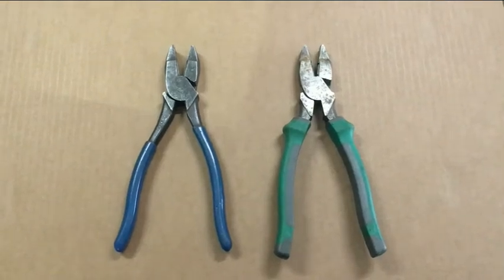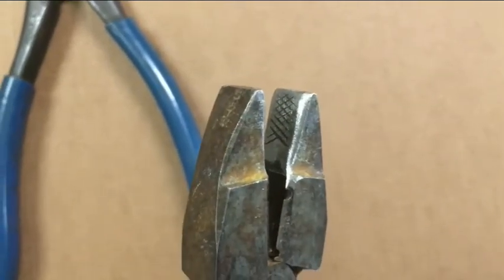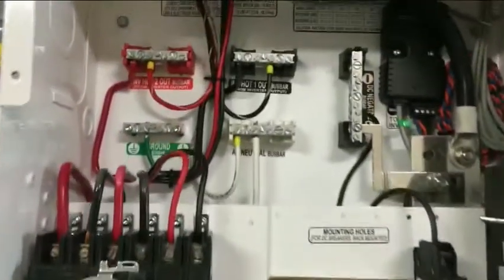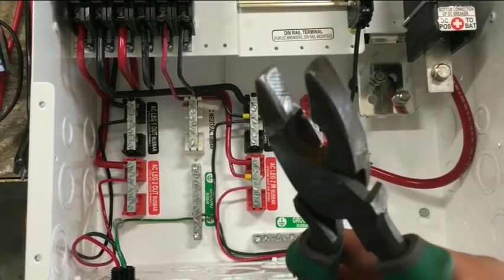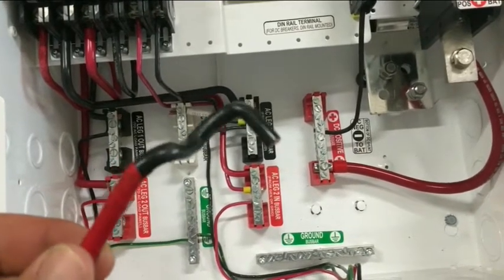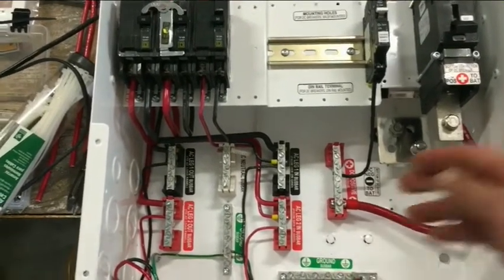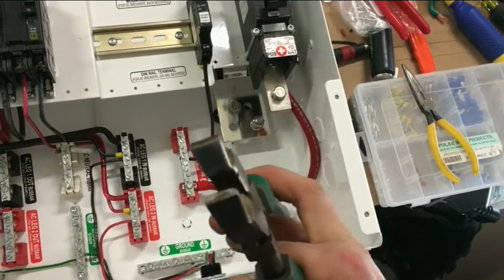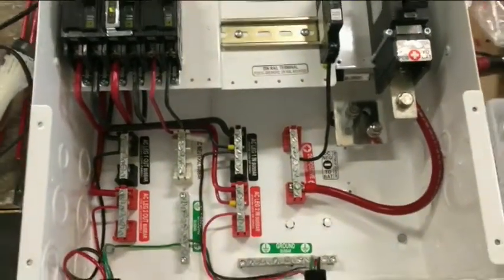Secrets of Solar: Custom pliers for bending big wires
Theses are my modified linesman's pliers for bending heavier guage wires in tight load centers.  My Solar Sensei, Jason Andrade told me to make them, and I had also been told to make them by a tech at Midnite Solar.  90% of the job is having the right tool!